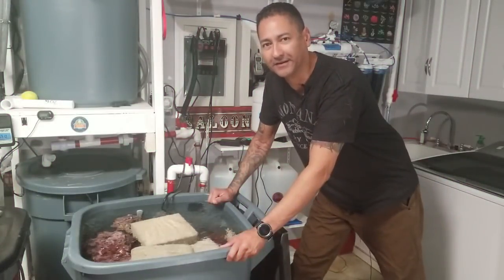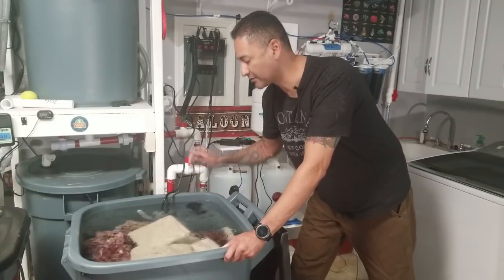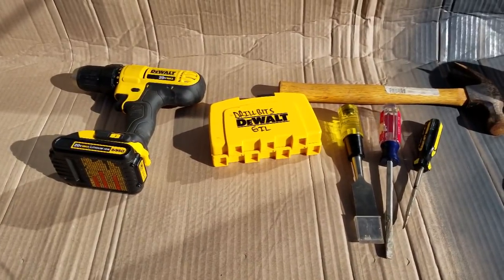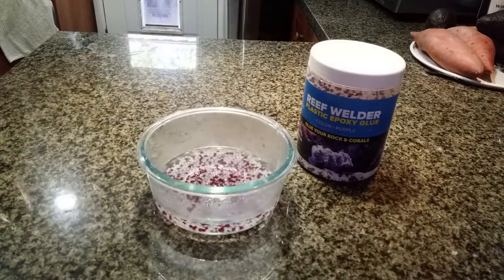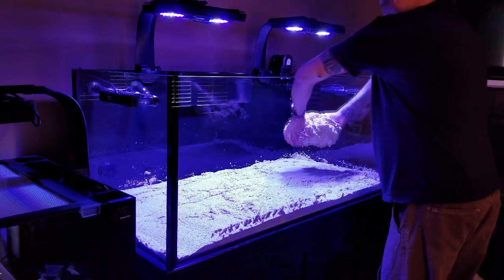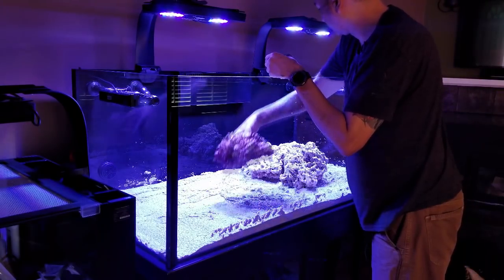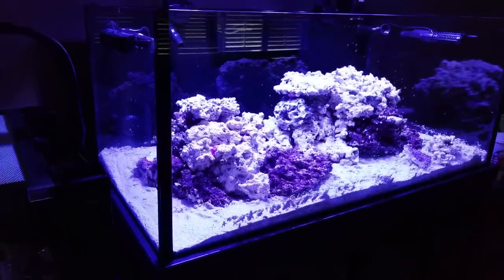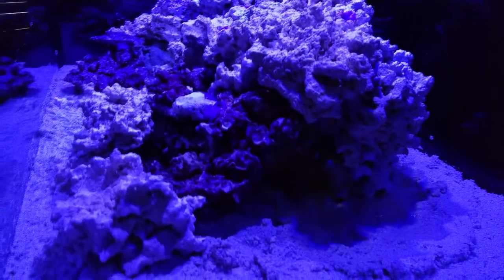Build Series| Eps. 20| Reef Aquarium Aquascape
In this video I will go over my 100 gallon saltwater tank aquascape. I will point out some important tips when doing your aquarium aquascape with live rock or dead rock. I used both Reef Saver Rock and Real Reef Rock for my project. The key is having the right size rocks for the right location. Have a plan and a vision of what you're looking for then try to create it using your liverock. So excited to be at this point!